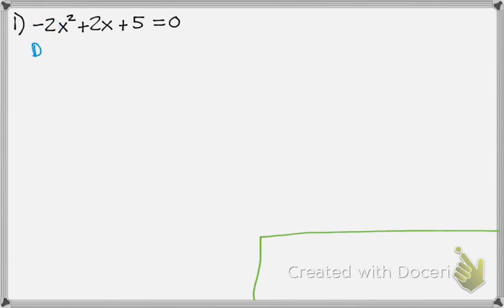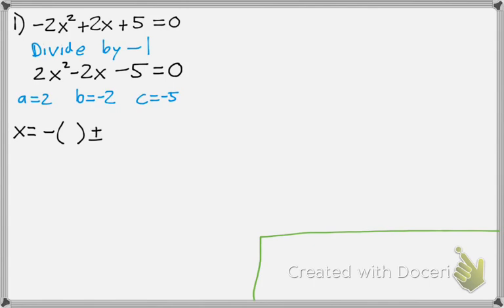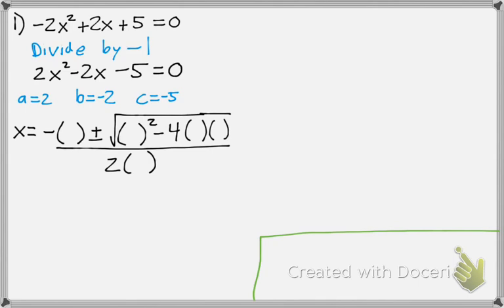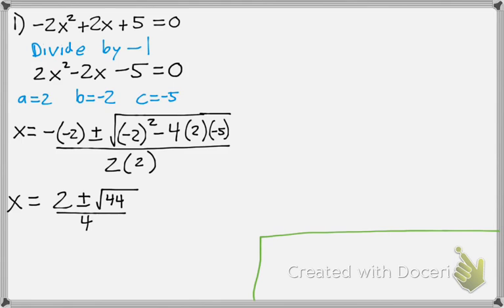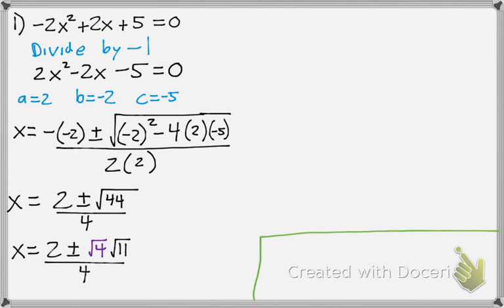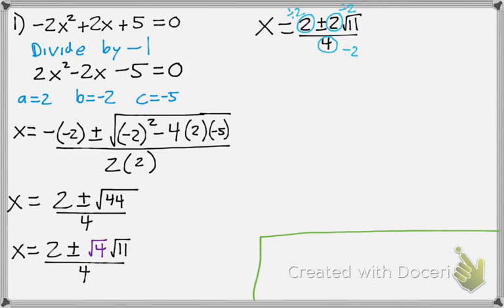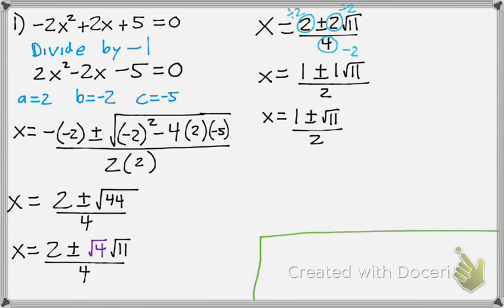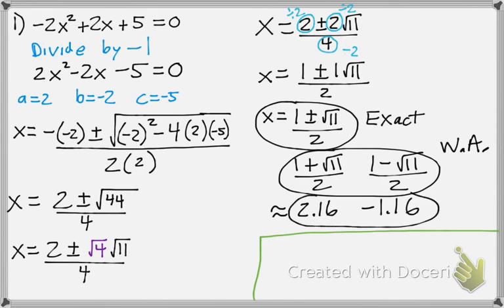Math 109 : 5.5 #1 (College Algebra Tutorial : Quadratic Functions)